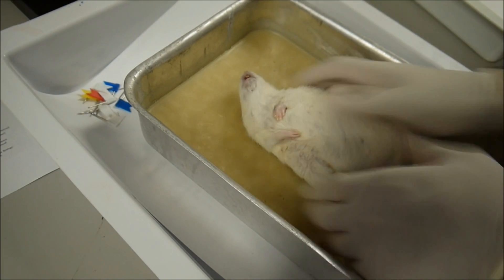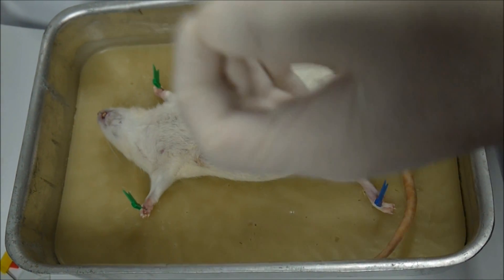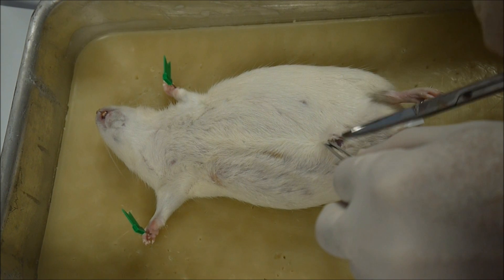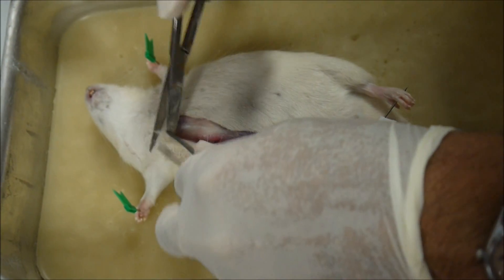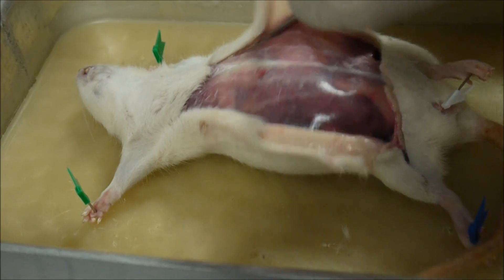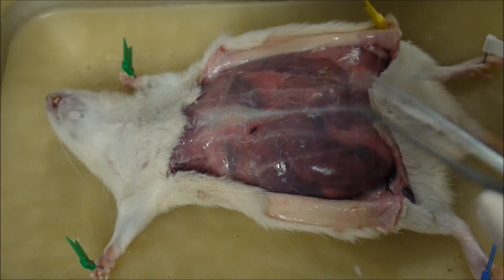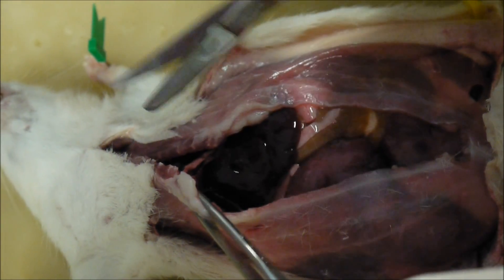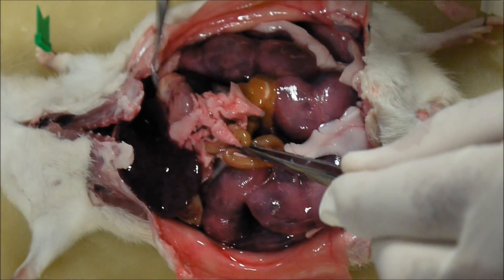Rat Dissection Part1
Rat Dissection Part 1